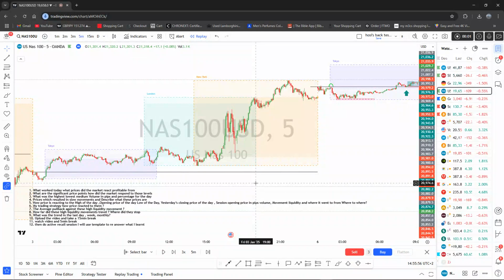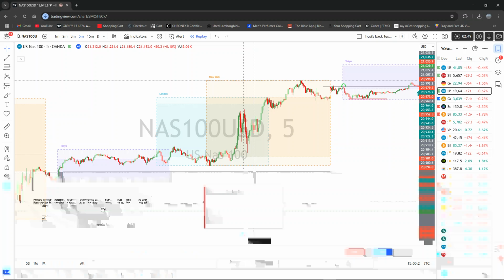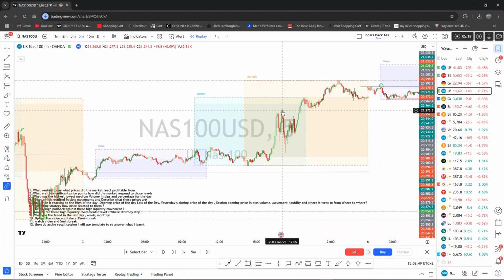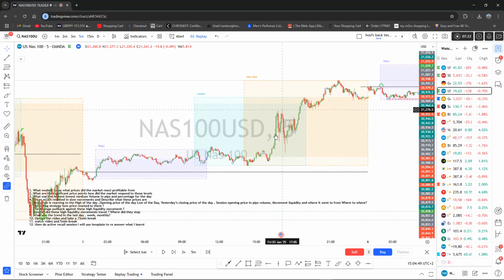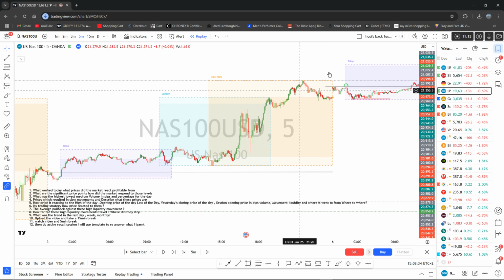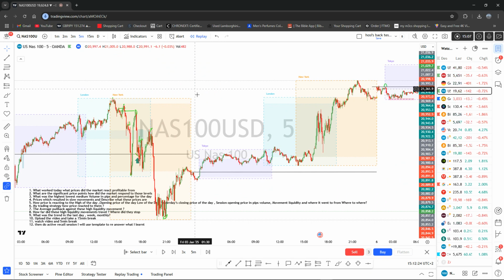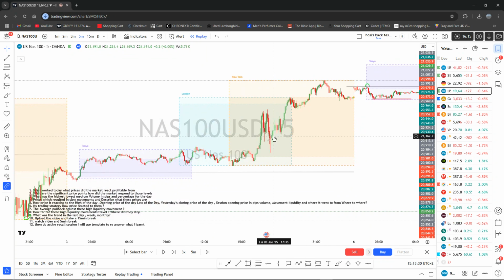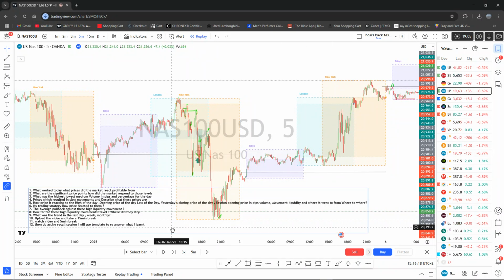03 Janauary 2025 new york session Market movement analysis